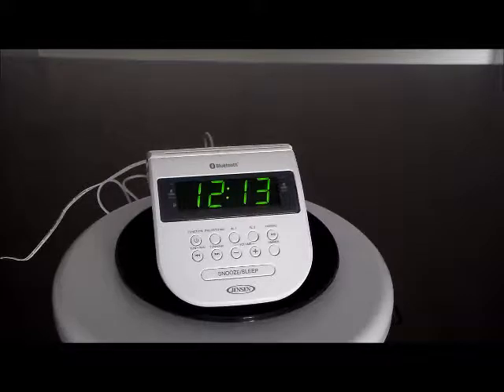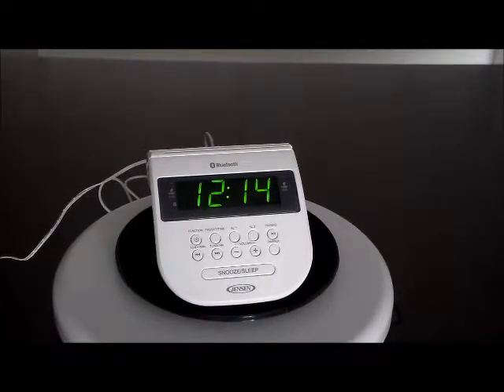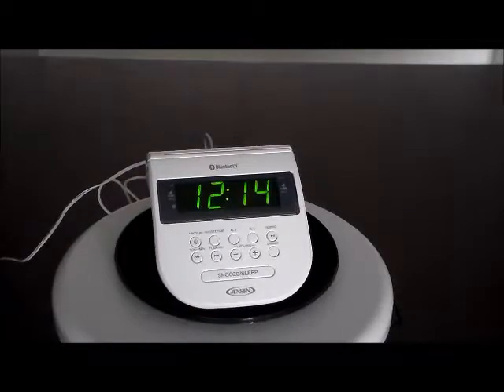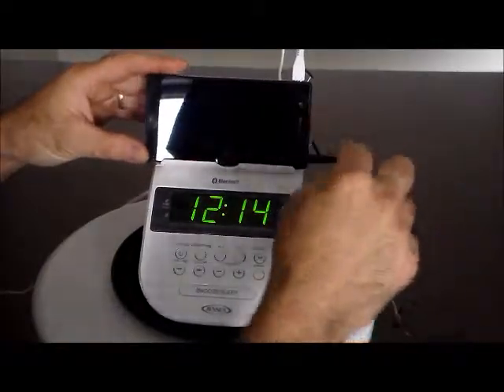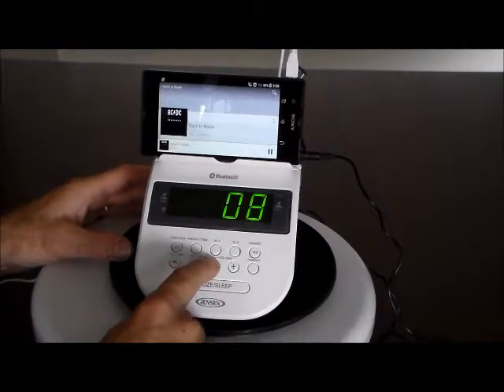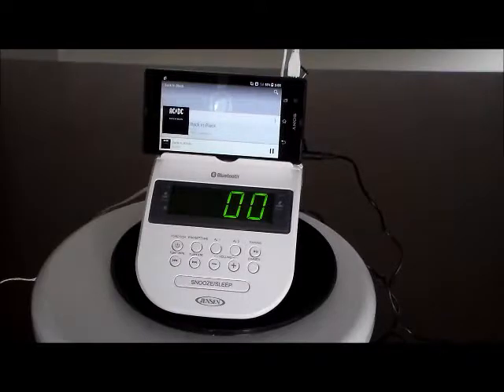Jensen JCR-295-W Dual Alarm Clock Radio w/ Phone Charger & Bluetooth Receiver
This new item from Jensen transforms the meaning of "digital clock radio" The JCR-295 Not only charges your mobile device phone but will wirelessly play audio or video up to 30' from your Bluetooth enabled iPod, Smartphone, iPhone, Tablet, iPad or other Bluetooth Enabled Device.